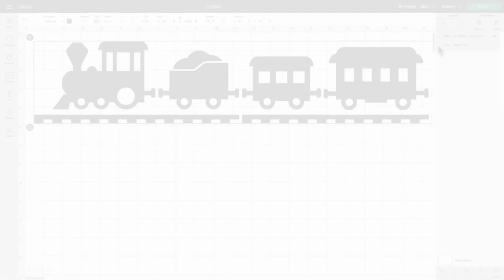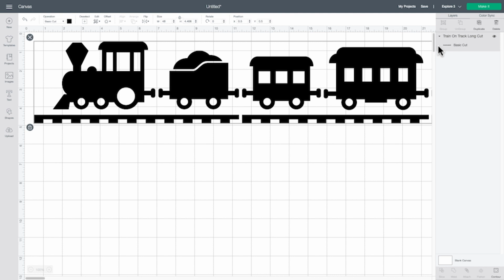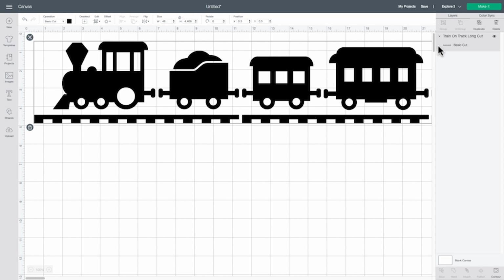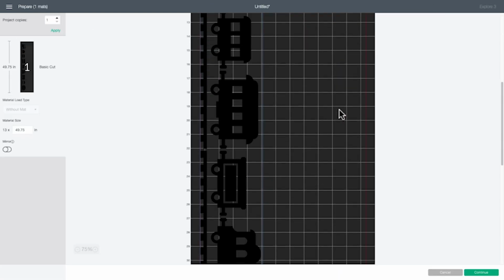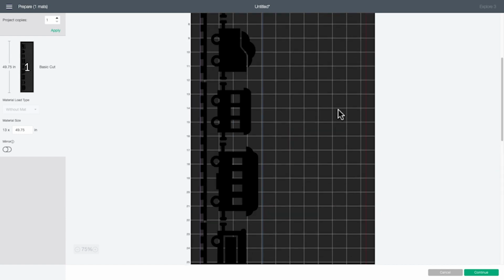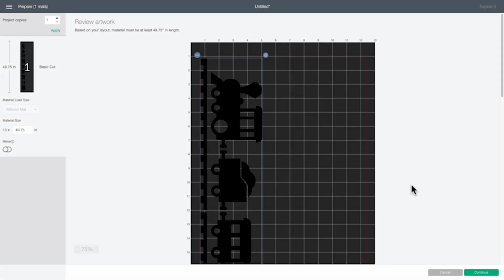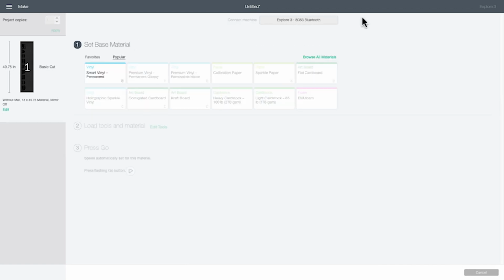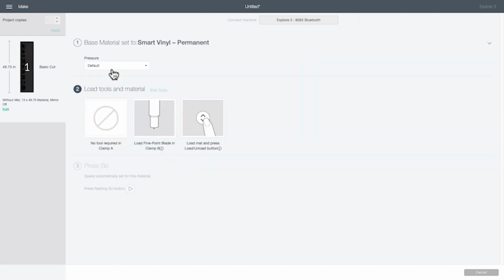Learn to choose between No Mat, Mat or Multiple Ways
In this video, you'll learn how to choose between no mat, mat or multiple ways in Design Space.